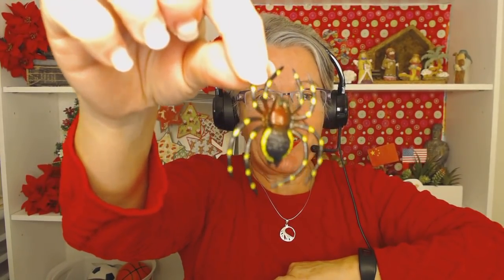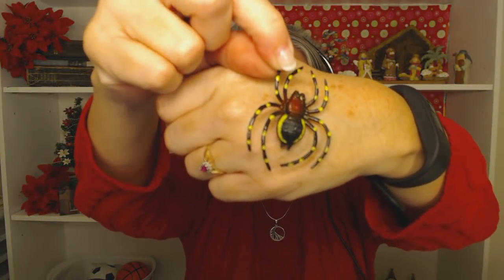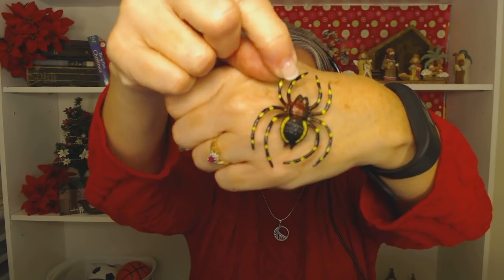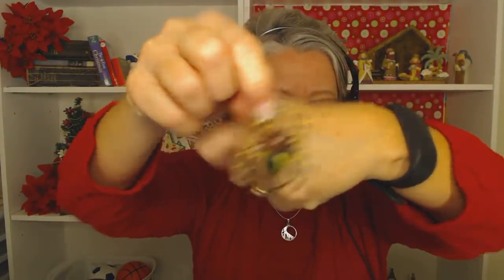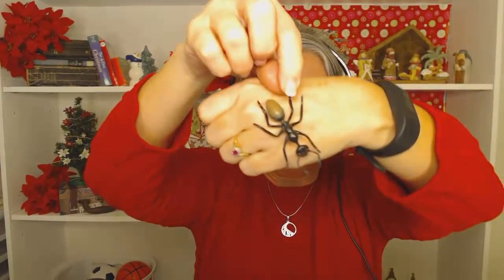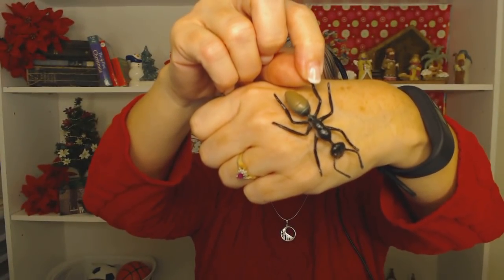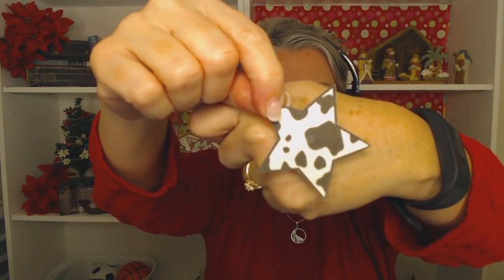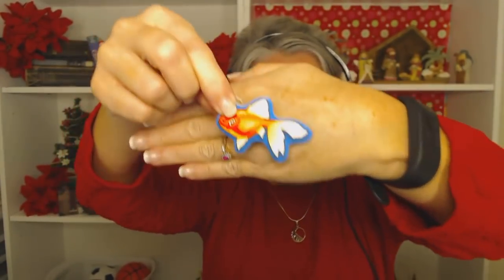How to make small props pop on screen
An easy way to make sure your props and your TPR are clearly visible to your students using small screens